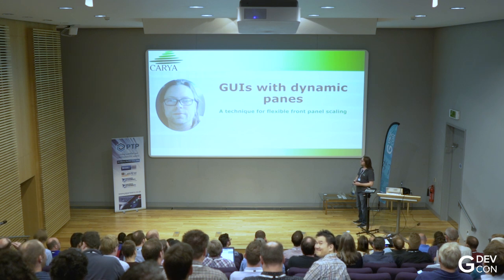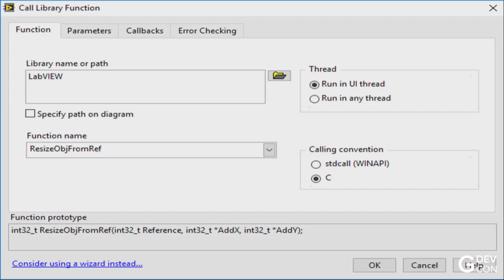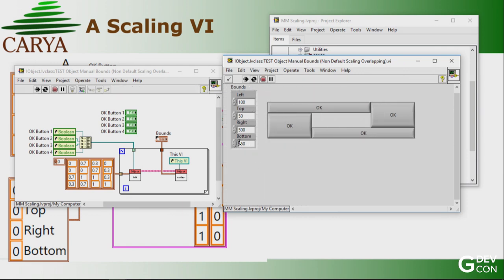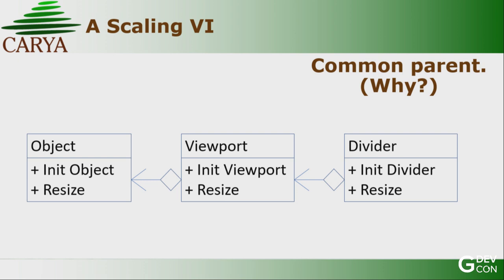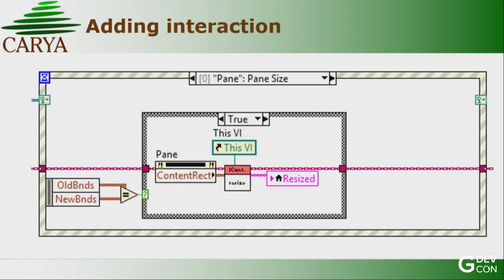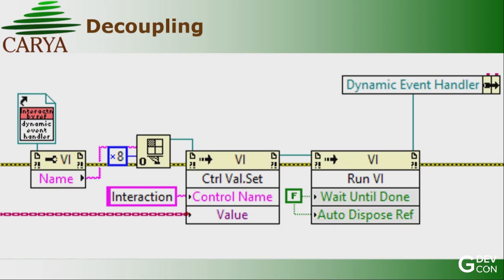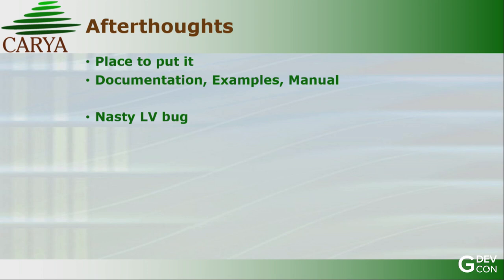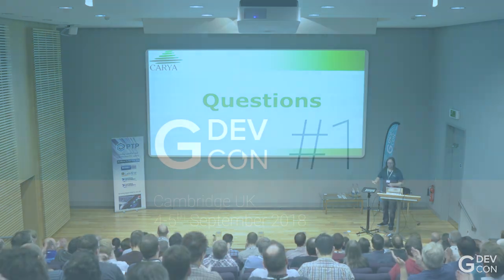GUI's with Dynamic Panes - Wiebe Walstra - GDevCon#1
GDevCon is an independent graphical programming conference organised by members of the LabVIEW Community.